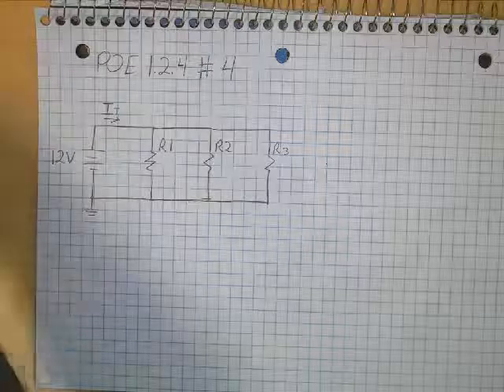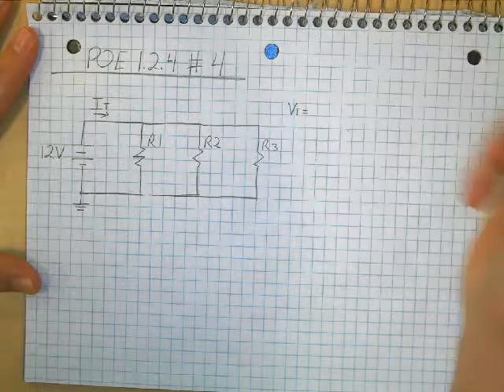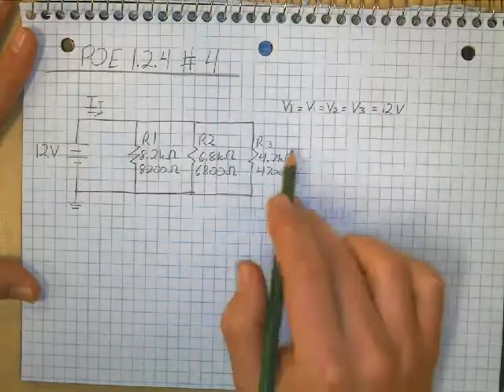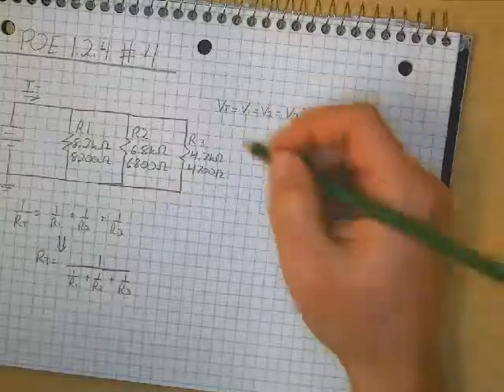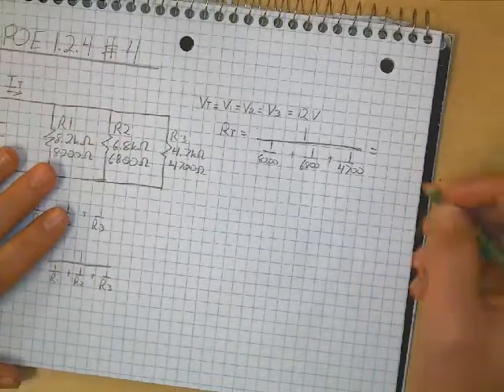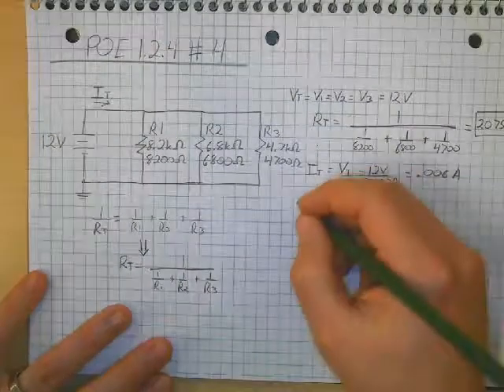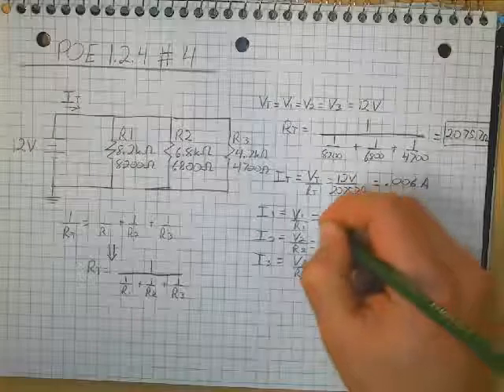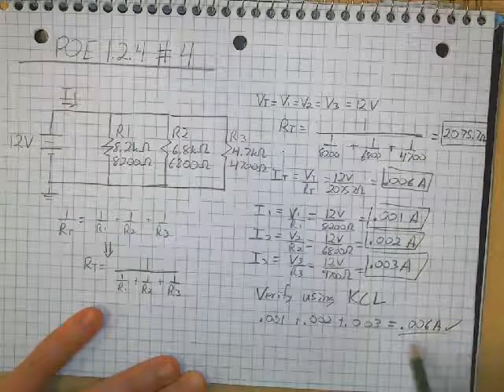Parallel Circuit Instruction